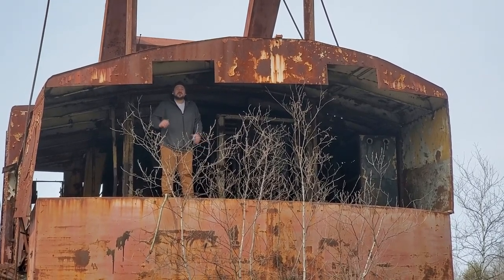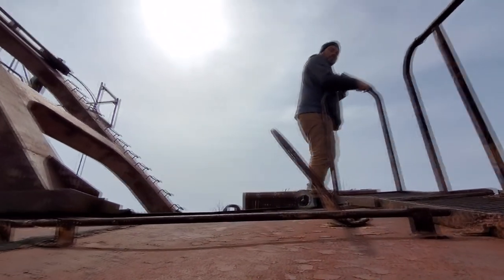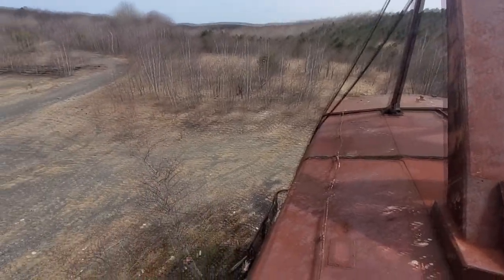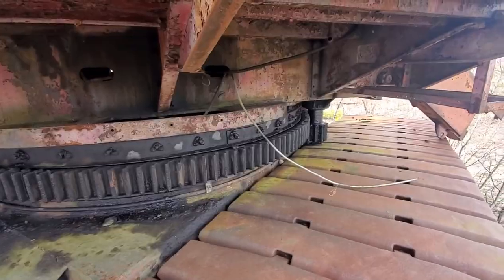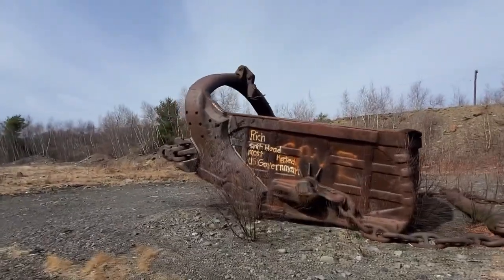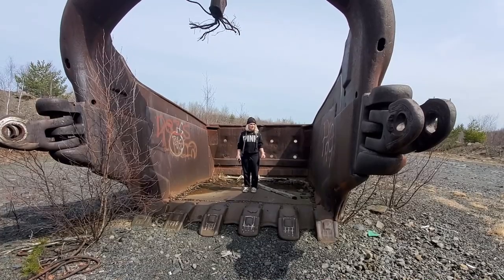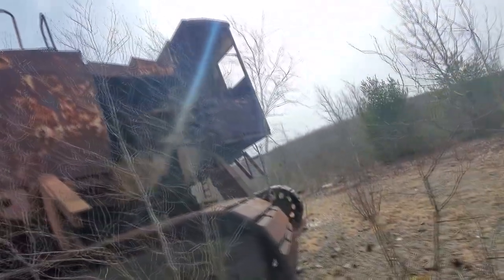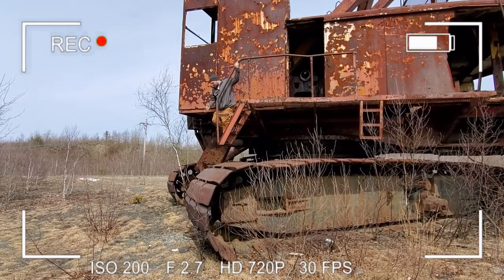I Found An Abandoned Dragline Shovel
We found an abandoned dragine shovel while walking in the woods.
Dragline shovels are used for surface and strip mining.